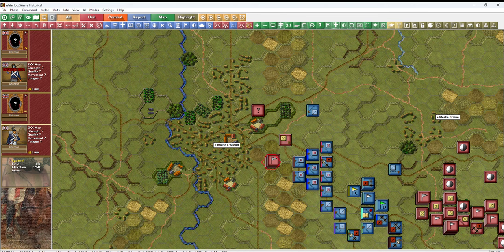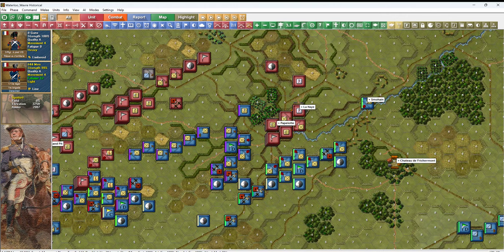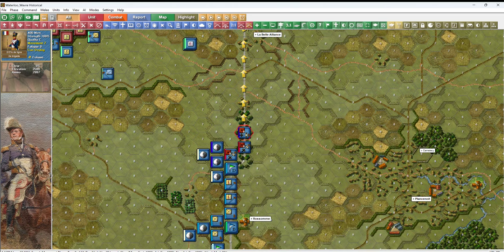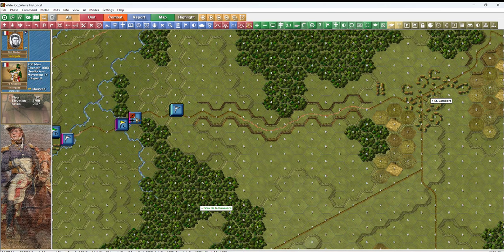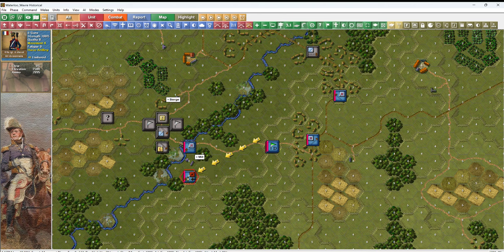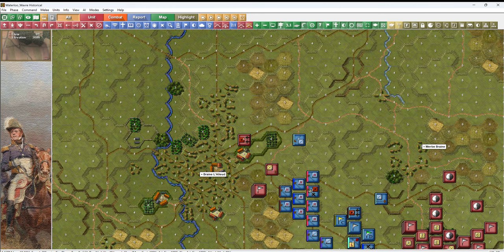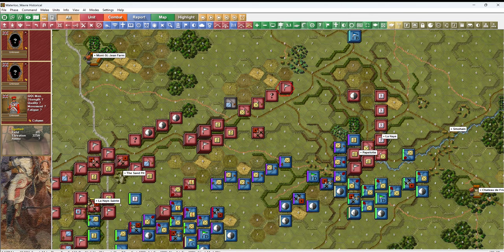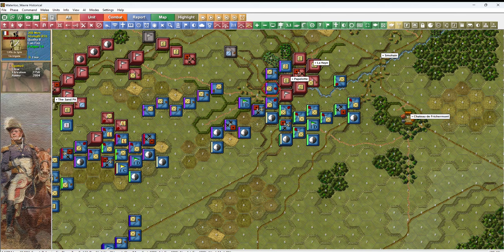Battles of Waterloo and Wavre: Video 9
Wargaming of the battles of Waterloo and Wavre (1815) against an artificial intelligence (AI) opponent.